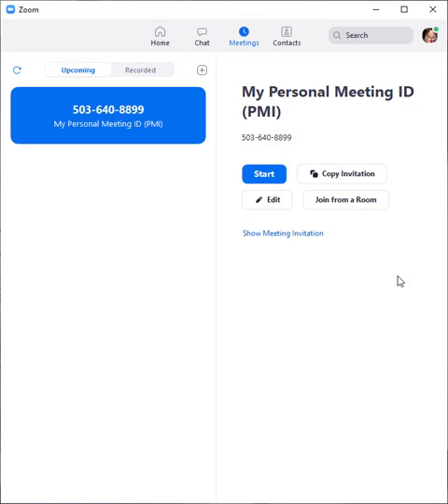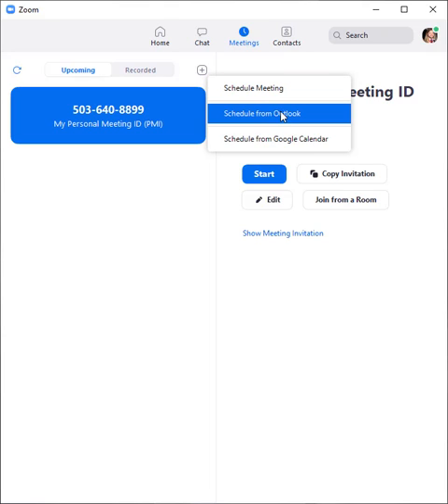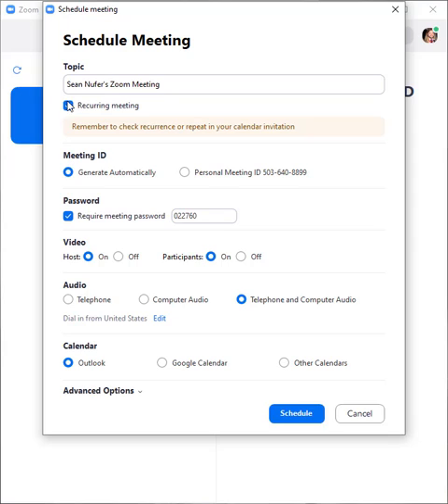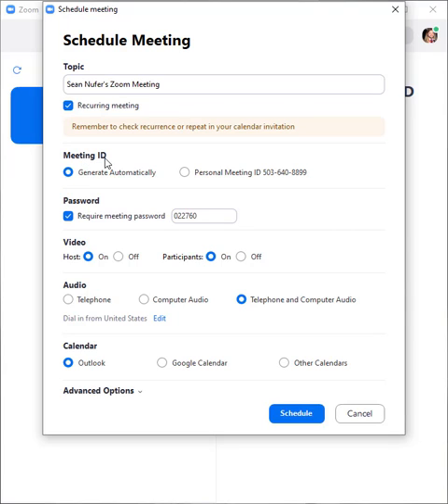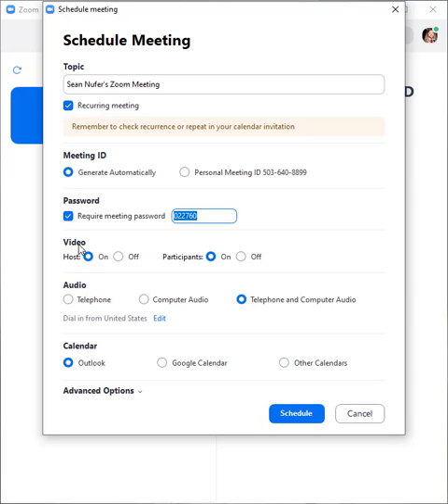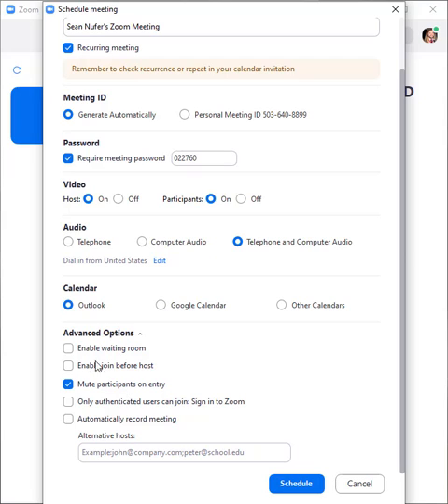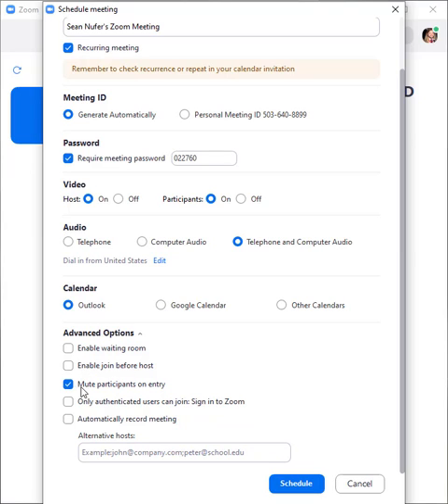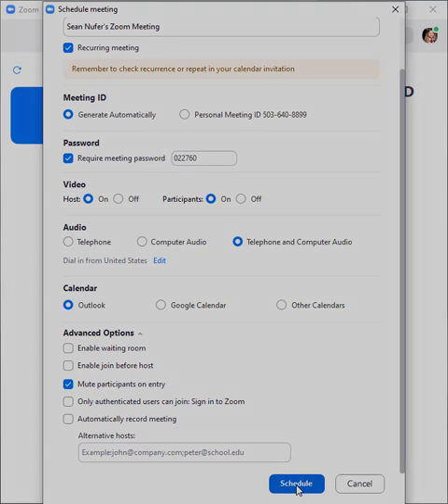Create a meeting in Zoom with the desktop app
This tutorial will demonstrate how to use the desktop app to create a Zoom meeting.